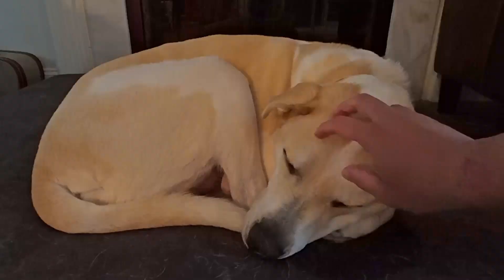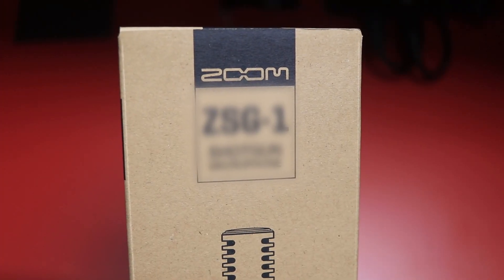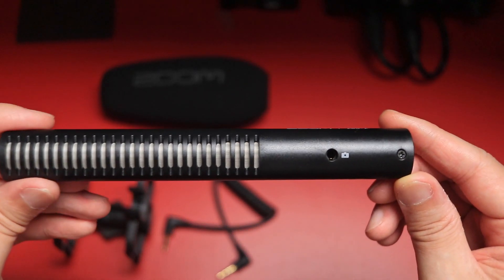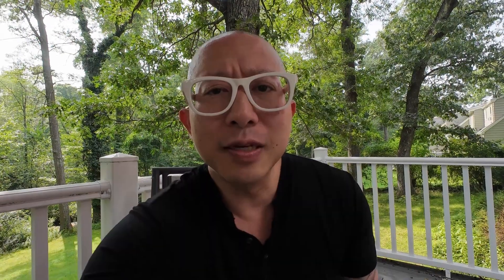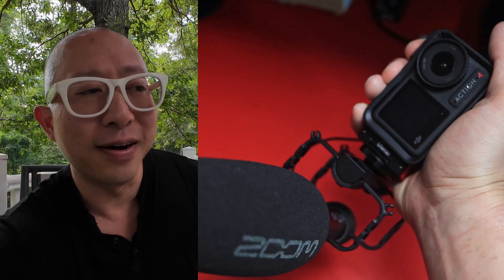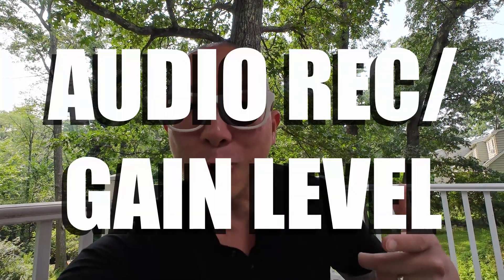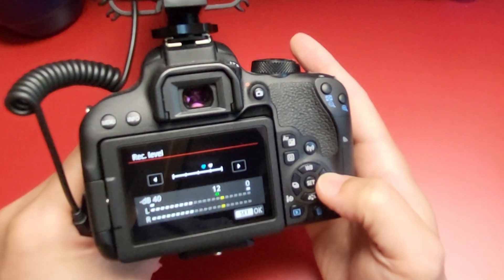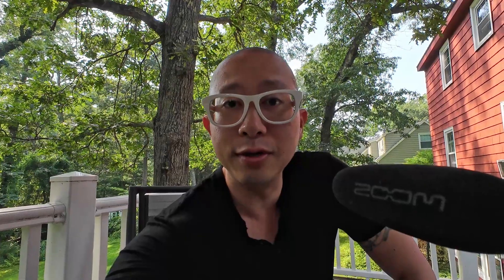Is Audio Too Complicated? - 3 Tips for Simply Good Audio - ft. ZOOM ZSG-1 shotgun mic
I get it.  Recording good audio can be complicated.  Especially for new Content Creators who may not have a background in sound or audio.

As a wise woman once said, "Why you have to go and make things so complicated?"  Well, when it comes to recording audio for your YouTube videos, it doesn't have to be!  Here are 3 tips to record good audio... simplified!

01:51 - The ZOOM ZSG-1
02:44 - Tip 1
04:01 - Tip 2
06:11 - Tip 3
07:30 - "Complicated" Recording Set up